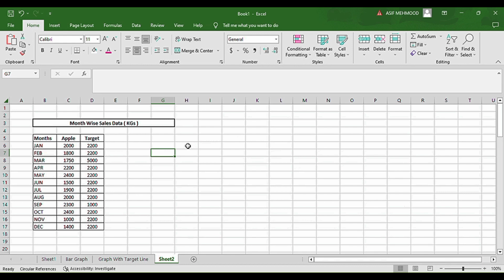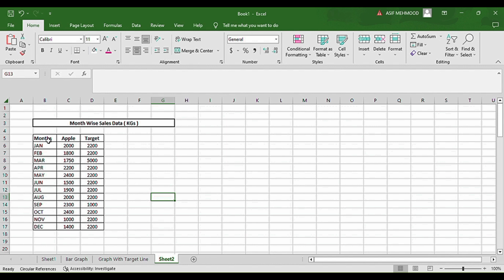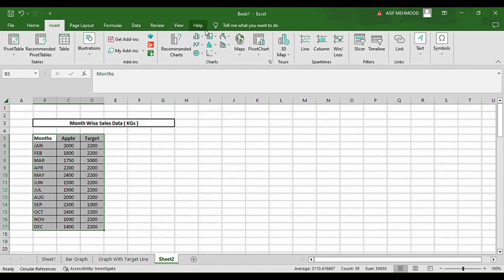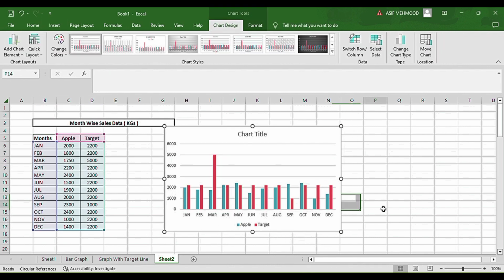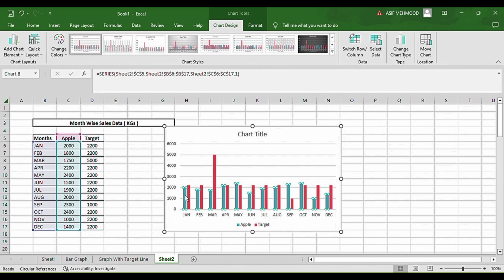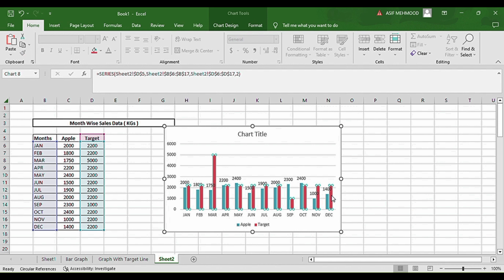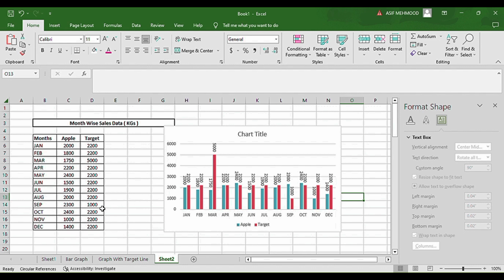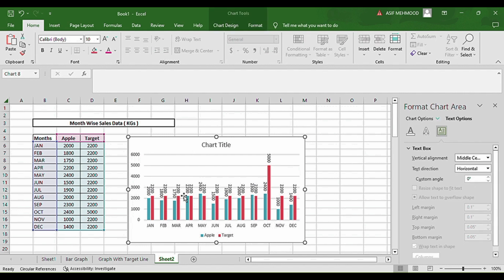How to make graph in excel with target line